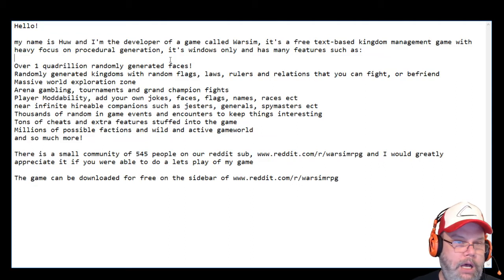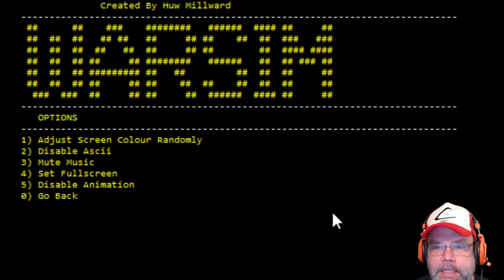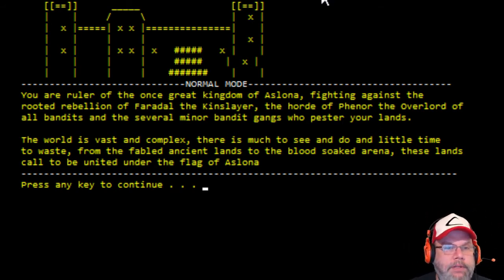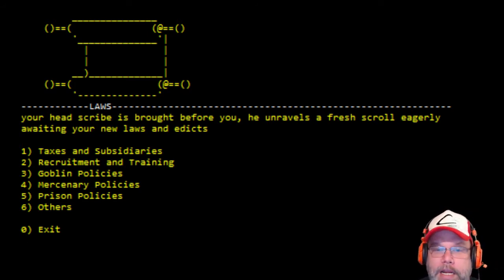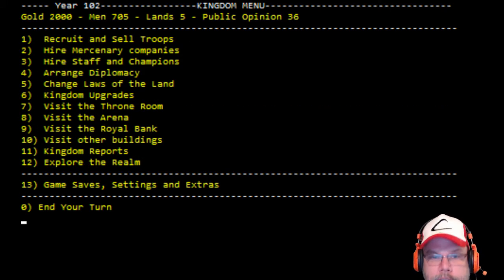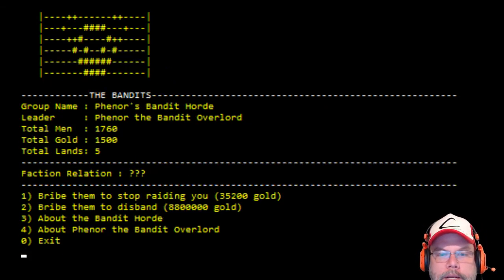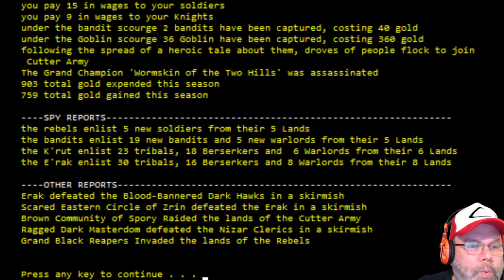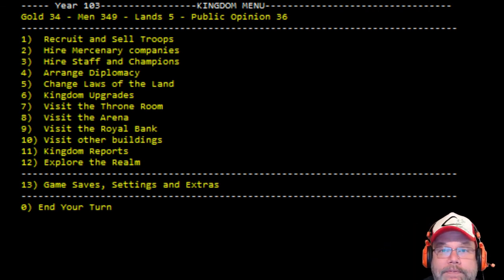Lets Play Warsim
All Text based kingdom sim